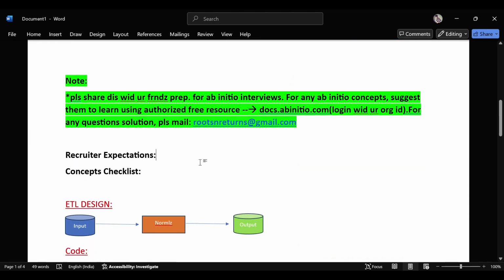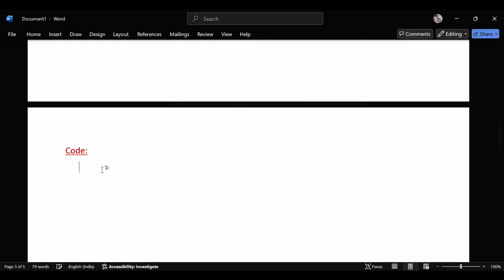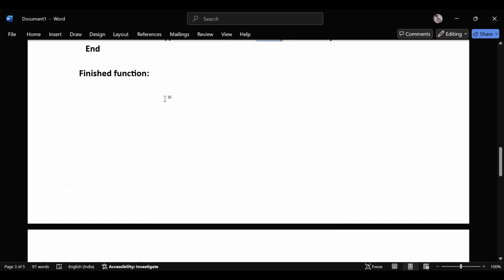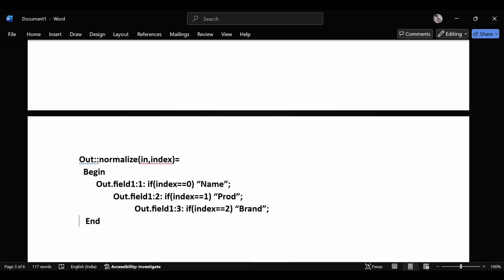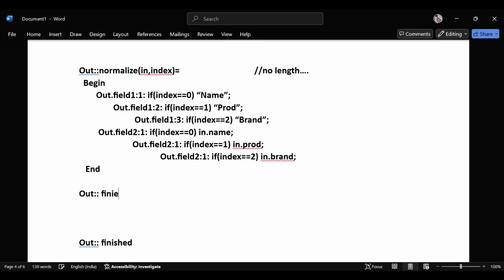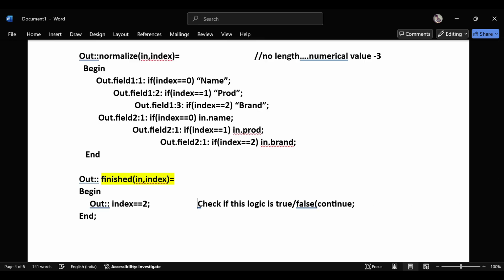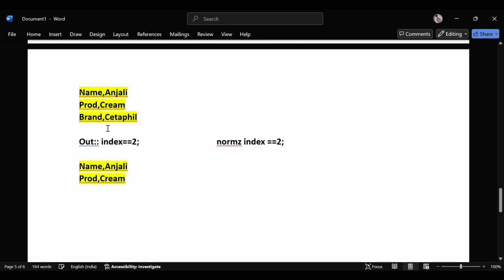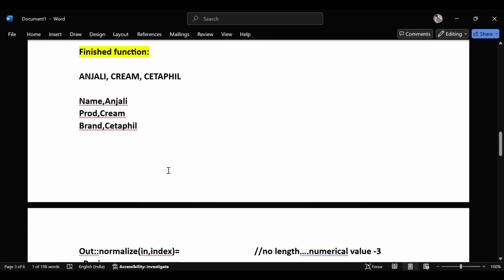Length vs Finished in Normalize - Abinitio Interview Qs Solved!!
In this video, lets understand finished and length

🔹 Ab Initio – Using normlz